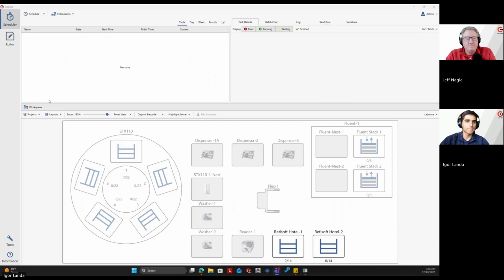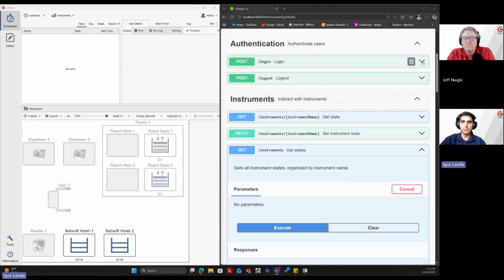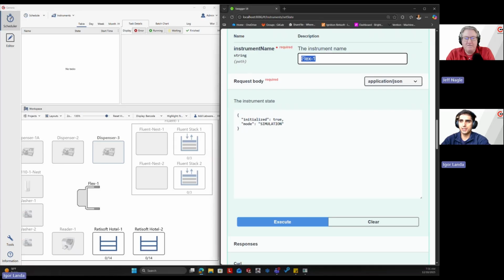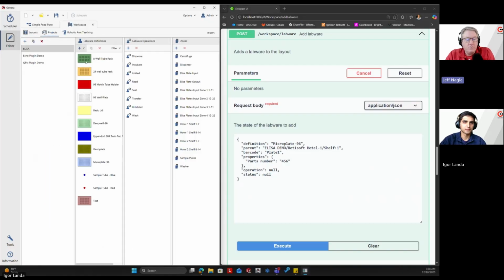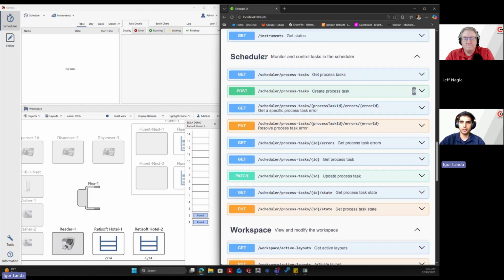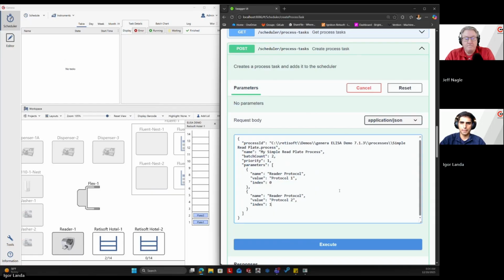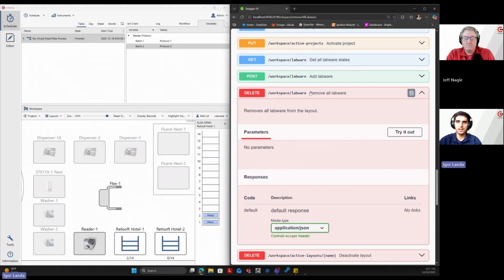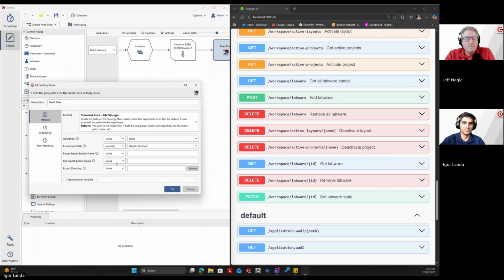Genera Remote API Plugin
Did you know that Genera has a remote APi interface?  That's right!  You can control Genera the way you need to for your team.  Igor and Jeff walk you through you through some of the capabilities found in the RESTful API to help you generate ideas.